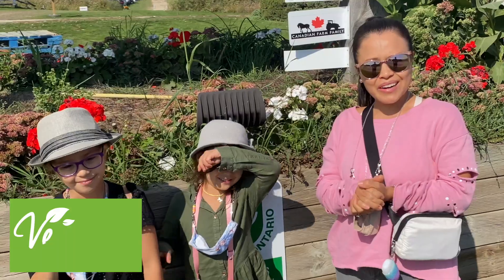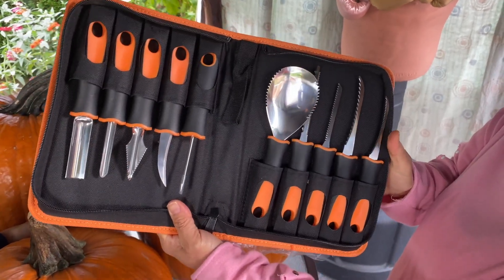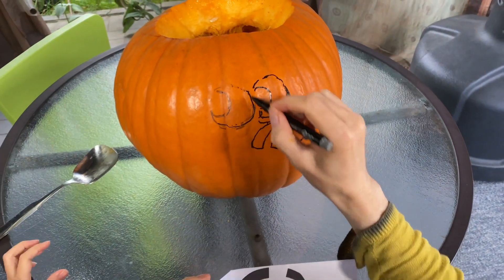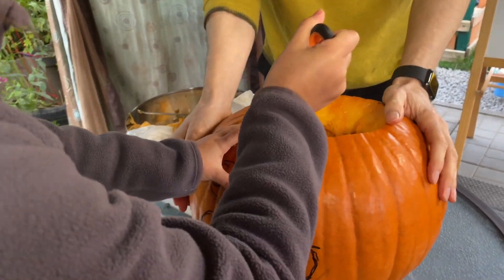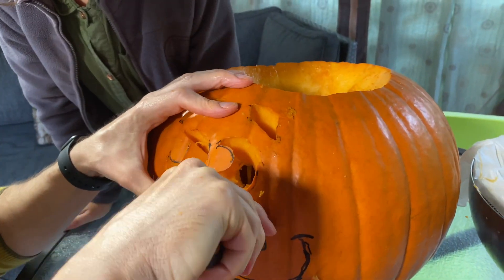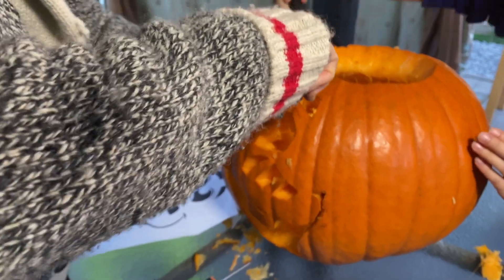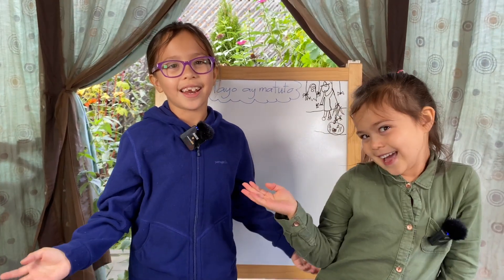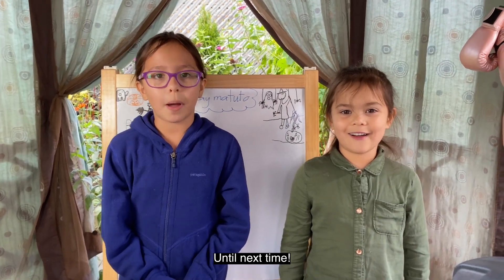Pumpkin Picking and Pumpkin Carving Kit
We recently travelled to a local pumpkin patch! We ended up with a bunch of pumpkins! Watch us carve out our favourite character using our new fancy pumpkin carving kit! A fun activity for the whole family!

Chapters:
0:00 Intro
0:20 Pumpkin Patch trip
1:19 New Pumpkin Carving Kit
1:53 Carving
3:17 Drawing
10:15 Finished product
10:42 Glow in the dark
10:51 Tagalog Time
12:12 Tagalog review